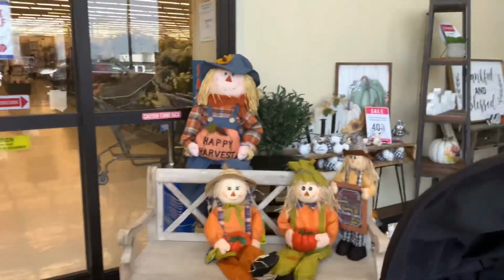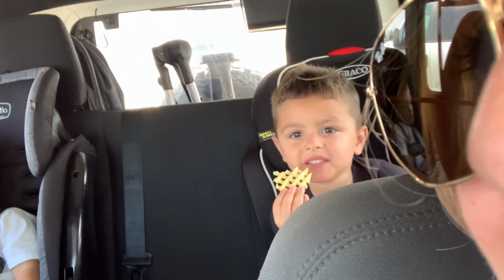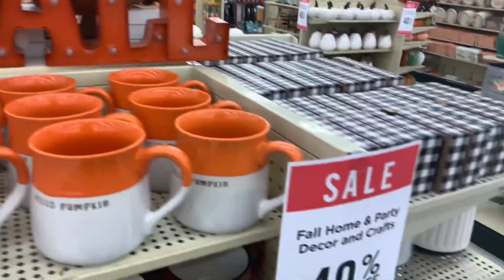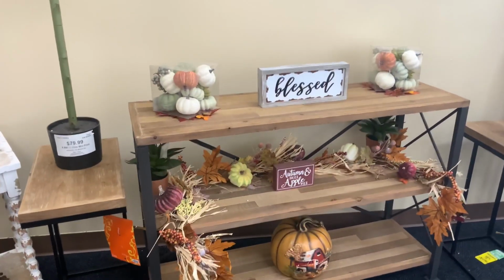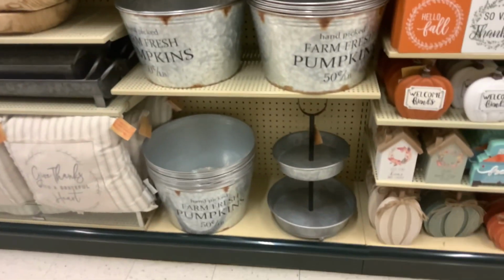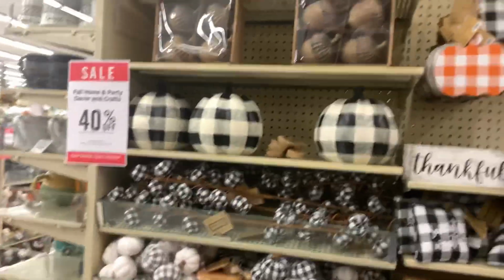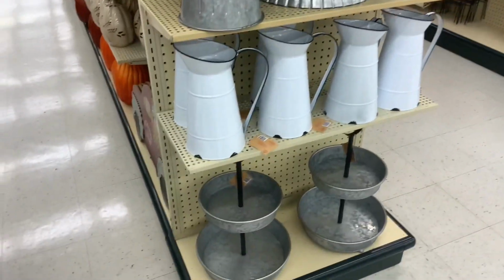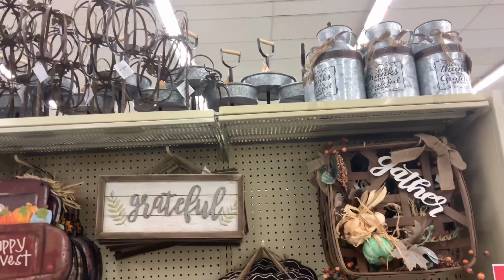Hobby lobby fall decor 2021 *shop with me*